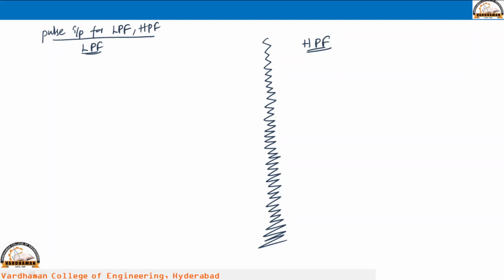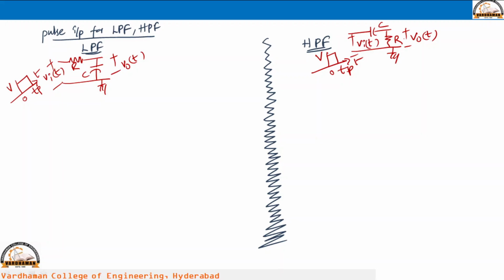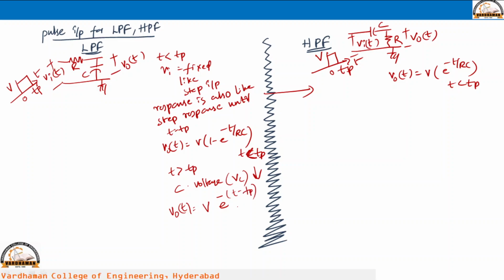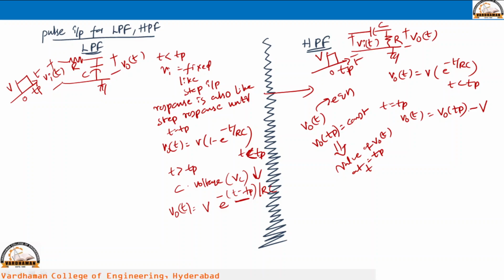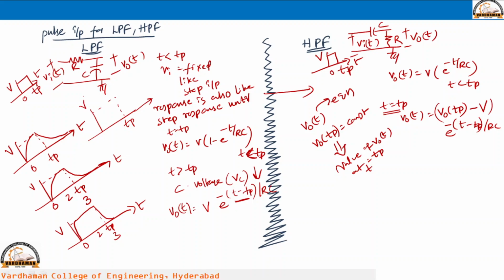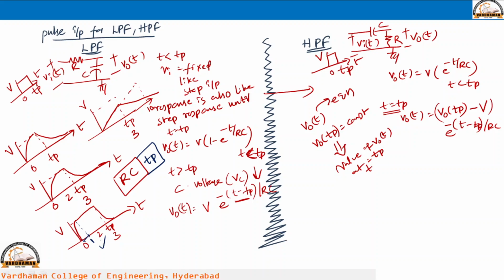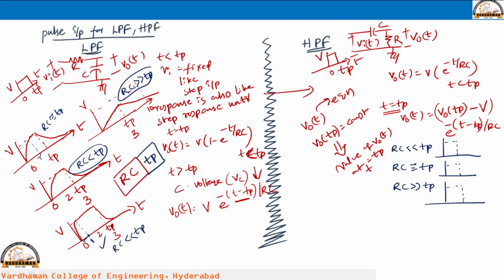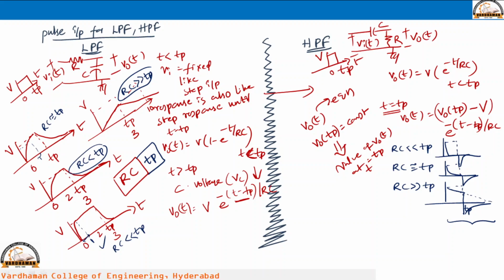PDC -PULSE INPUT TO LPF, HPF PART 2